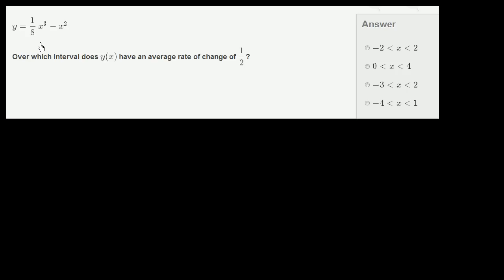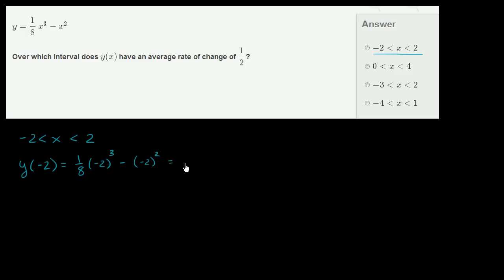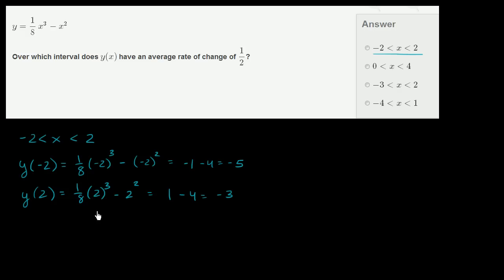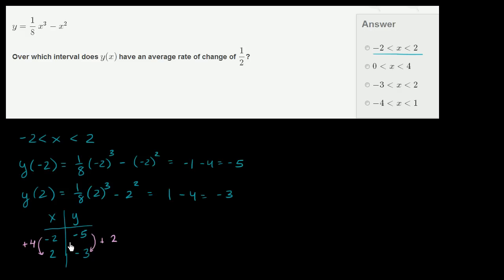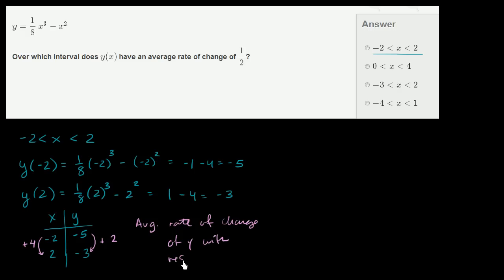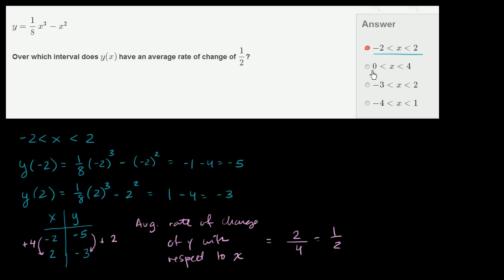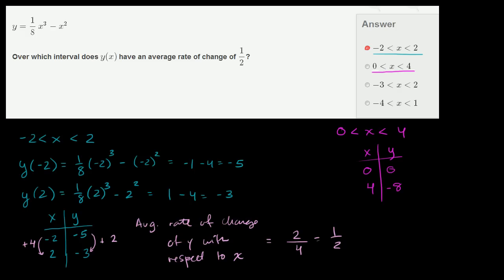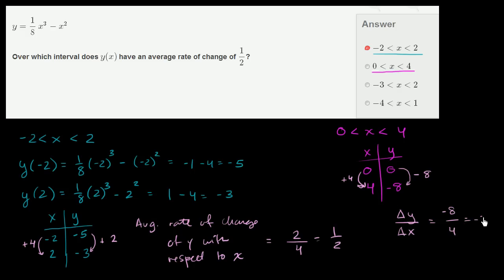How to find the average rate of change from a formula | Functions | Algebra I | Khan Academy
Courses on Khan Academy are always 100% free. Start practicing—and saving your progress—now

Given the formula of a function, Sal finds the interval where the function has an average rate of change of 1/2.